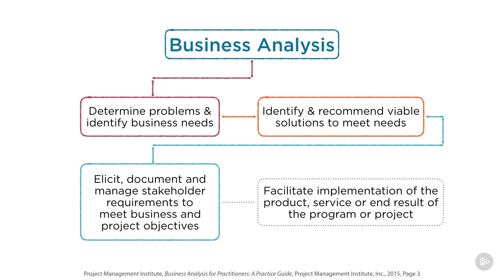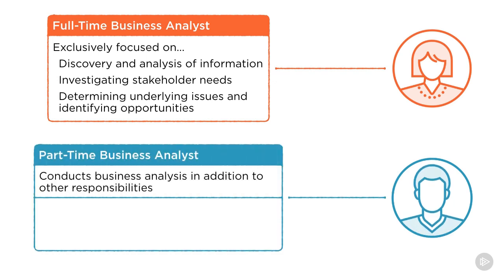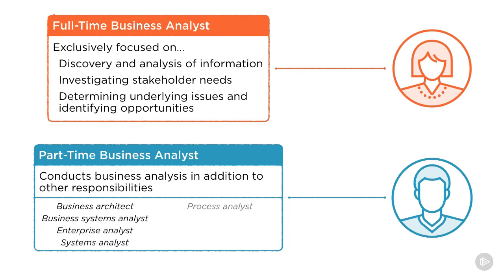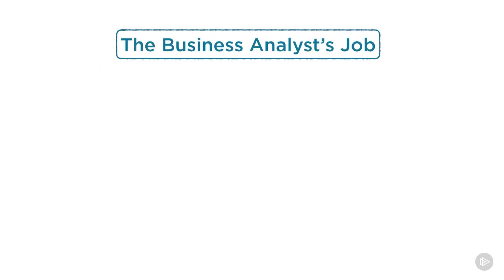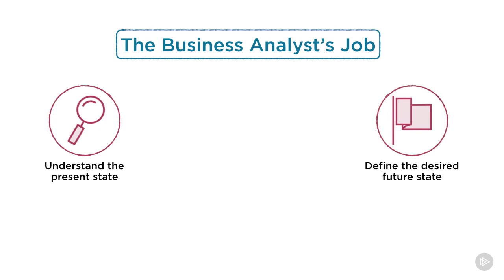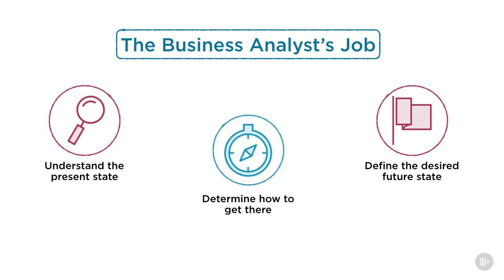[Bài 1.1] 1.1Defining Business Analysis